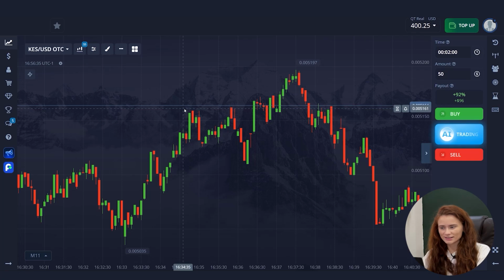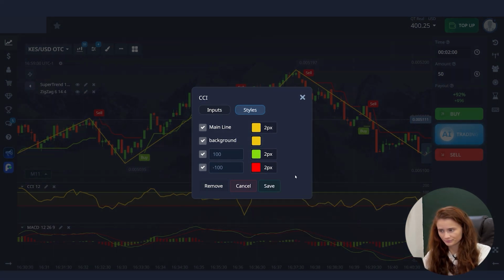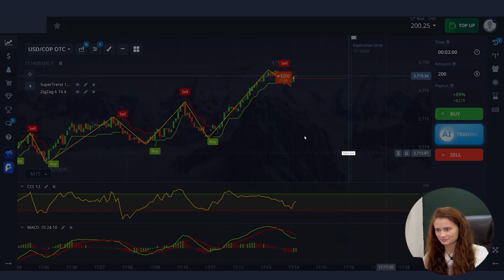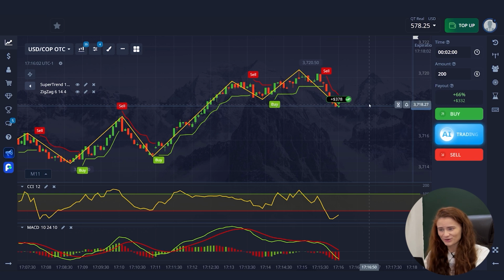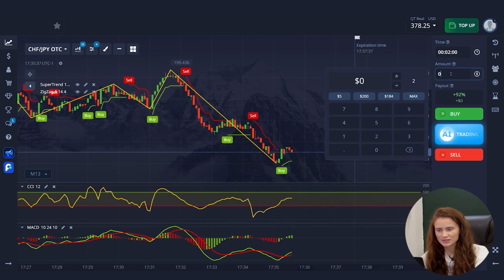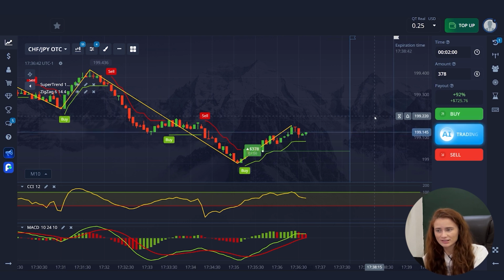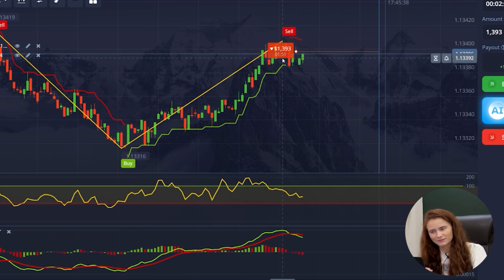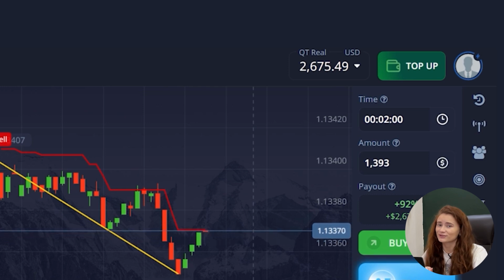I’m a Beginner on Pocket Option - What Can I Do to Boost My Account in Just 24 Hours?